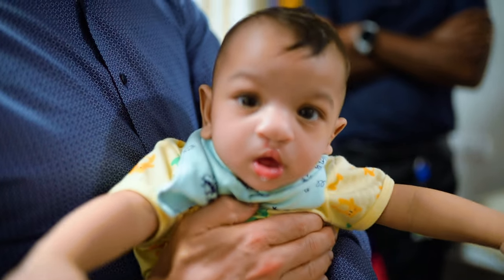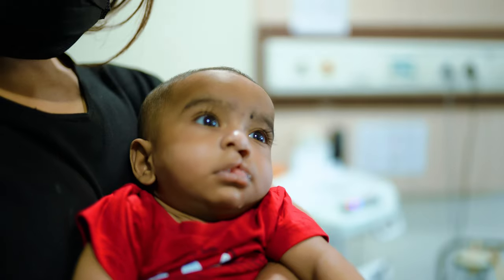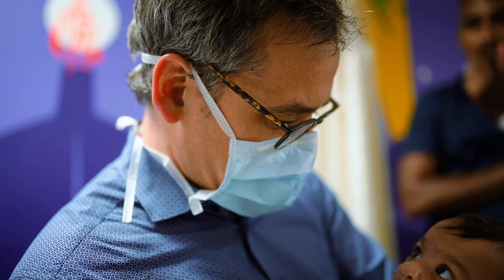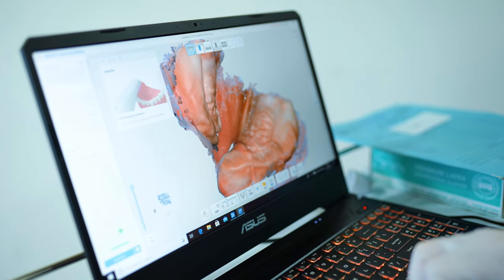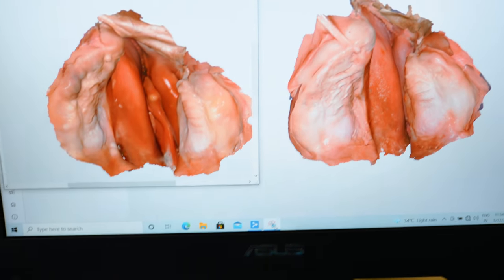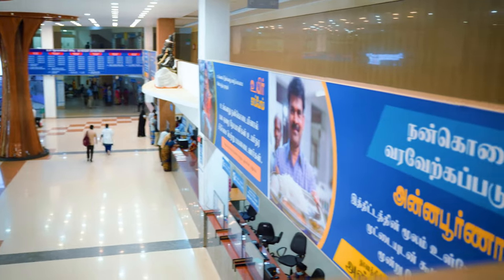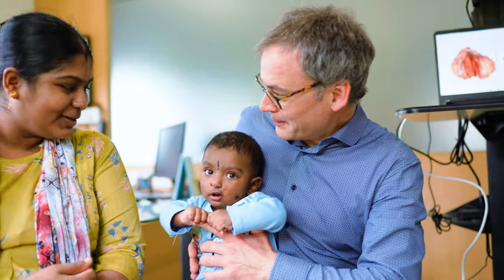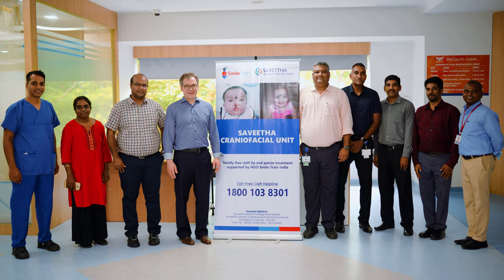Client - University of Basel, Switzerland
Cleft surgeon, Dr Andreas talks about the introduction of an automated system to fabricate a plate as an early treatment for the cleft palate cases and various real life post surgical examples at different partner centres.

Directed, shot and edited by : Alan George